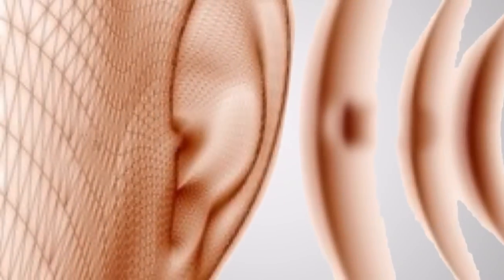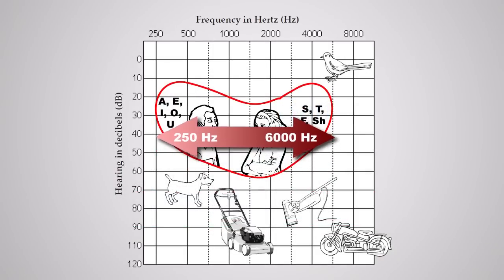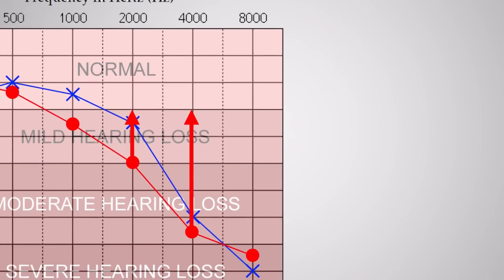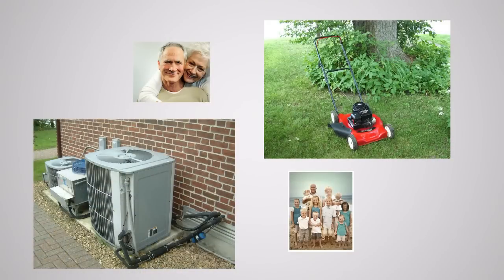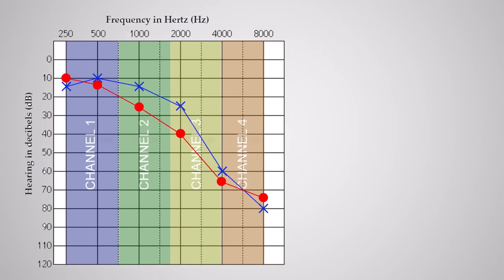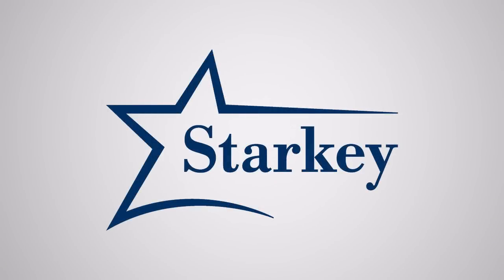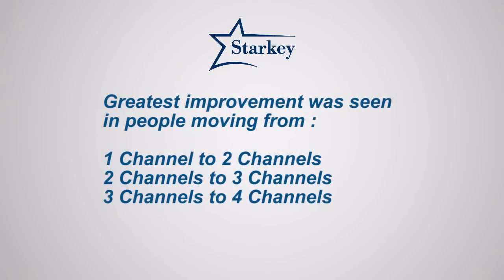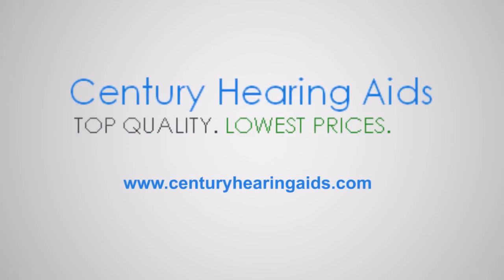Hearing Aid Channels and Bands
Hearing Aid Channels  - Hearing Aid Bands  - What is the difference between bands and channels

The ability to understand speech is the prime function of a hearing aid. Human speech centers on
frequencies between 250 Hz to 6000 Hz. By amplifying the speech frequencies and filtering out the non-
speech frequencies which contain noise, speech is more understandable. Hearing Aids do this by working
with bands and channels

First, let's look at bands. Bands are just like stereo equalizers. They are used to control volume at
different frequencies. This allows us to adjust more volume in a specific area of your hearing loss without
affecting other areas where you might need less volume.

Let's take an example of an audiogram from someone with severe high frequency loss. For the red line,
which is the right ear, at 2000hz we would need to add 20 decibels of gain to get that frequency to a
normal range. At 4000hz we would need to add 45 decibels of gain to get that frequency to a Normal
range. At 8000hz we would add 55 decibels of gain to get that frequency to a Normal range. This is how
hearing aid bands increase specific frequencies where you need it—in the areas that you have hearing
loss.

Now let's take a look at channels. Channels split up the frequency range into individual groups. This
allows the hearing aid to differentiate noise from speech. For instance, the sound of keys falling on a
table, or water running in the sink, or walking on wood floors, these sounds are too loud they can be
overwhelming. When your hearing aid offers multiple channels we can adjust each frequency that is too
loud without sacrificing the things you want to hear, like the voice of your spouse or grandkids.

For example, an aid with 4 channels might be setup as follows:
Channel #1 250hz to 750hz
Channel #2 750hz to 1750hz
Channel #3 1750hz to 4000hz
Channel #4 4000hz to 8000hz

Within each channel you can control the intensity or amplitude of that channel, how the hearing aid
boosts soft sounds more than loud, or limit the sounds at a certain peak or threshold.

Some new hearing aids can come with 24 channels or more... and have a price tag of 2 to 3 thousand
dollars. And one might assume that more channels or bands will equate to better performance or more
benefit. But is that actually true?

Starkey, a hear aid manufacturer, did a study involving 1,156 audiograms. Their goal was to determine
how many independent channels were needed to maximize speech audibility. Their initial assumption
was that a well-designed hearing aid is designed to maximize sound quality and speech understanding
- -- and this was measured by how sharp or clear words sounded to a hearing aid wearer. The results
of the study may surprise you. They found that the most significant improvement occurred within the first
four channels. In other words, the greatest improvements were seen in people moving from one channel
to two, two channels to three, or three channels to four. Some improvements were also seen moving
from five to six channels, but it was such a small improvement that is was considered to be statistically
insignificant. Beyond six channels they were unable to show any improvement in how clear the words
word at all.

So if 95% of a person's hearing losses can be handled by a hearing aid with 4 to 6 channels, and there is
no additional benefit from more channels, why spend more?